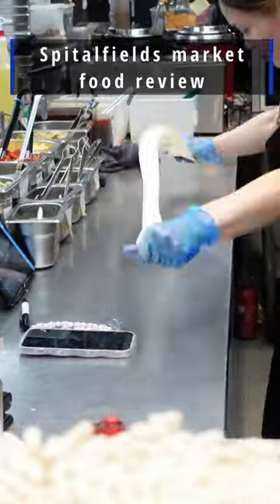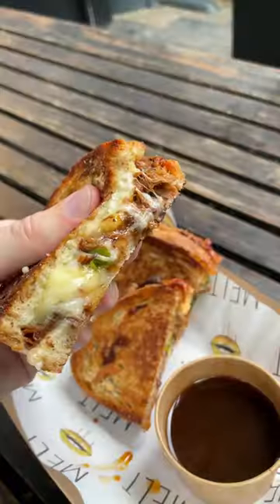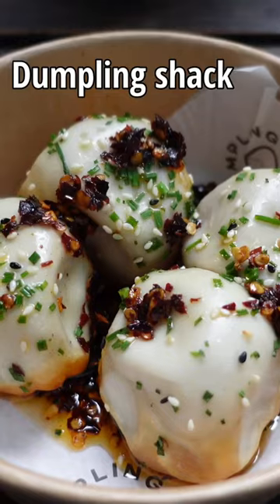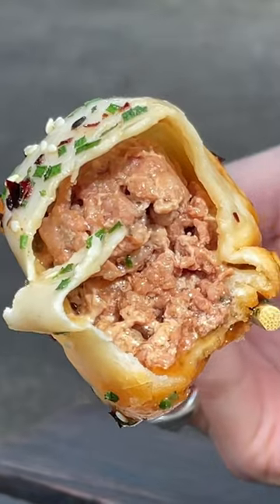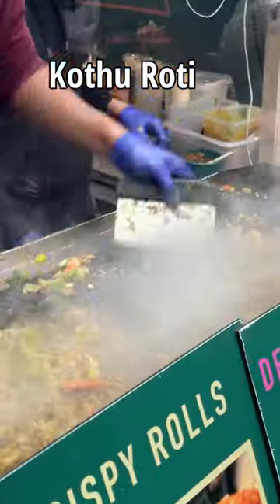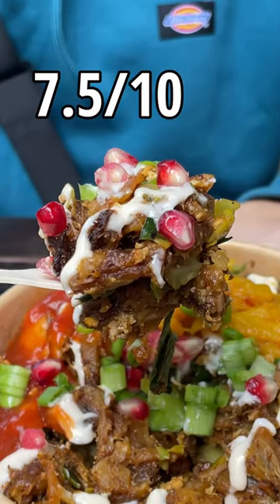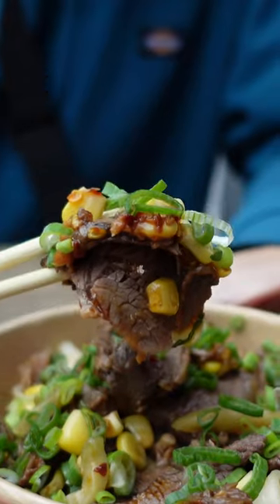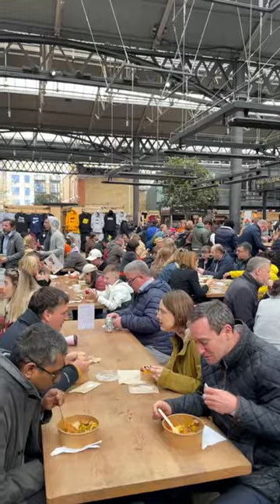Spitalfields Market review